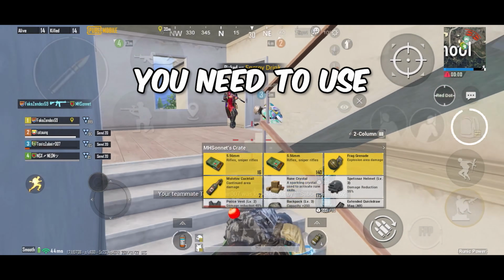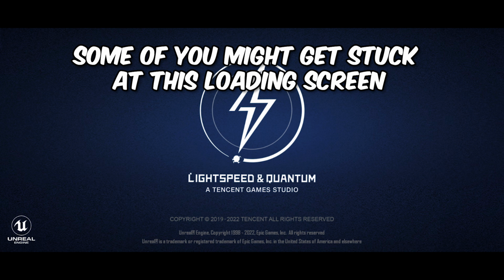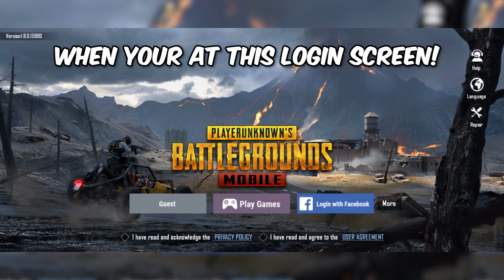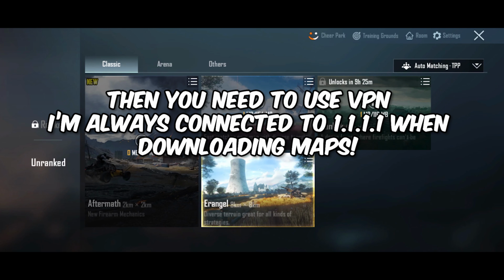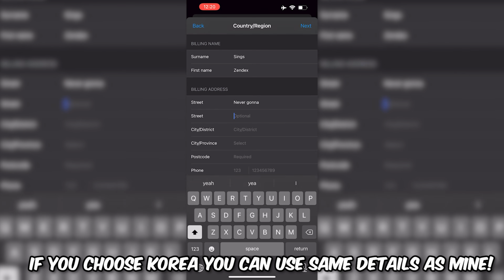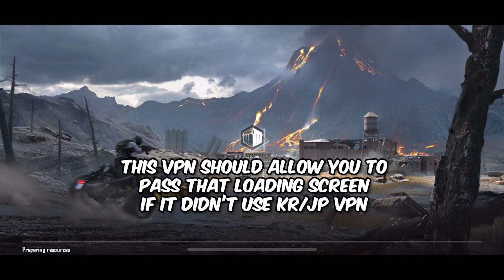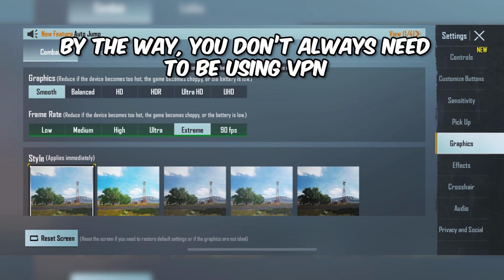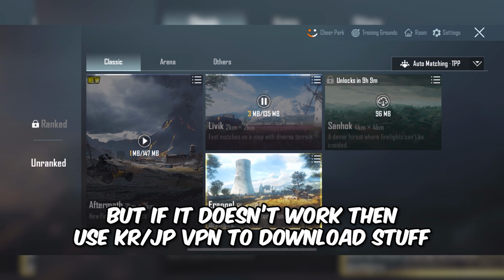How To Download PUBG Mobile KR/JP Version (Korean Japan Version) Android/iOS (Tutorial) NEW 2022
How To Download PUBG Mobile KR/JP Version (Korean Japan Version) Android & iPhone (Tutorial)

00:00 Intro
00:08 Android (How to Download and Install Kr Version of PUBG MOBILE
02:03 iOS (Apple Devices) How to Download and Install Kr Version

Japan VPN (Free) Must Use to Login/Sign up Only!

1.1.1.1 VPN (Free) Use this VPN to Download Updates/Maps

VPN - Proxy Unlimited Shield (Use this VPN To Login/Sign Up)

You don't need to be using VPN all the time, you can disable it!
just for login, and downloading maps you need to have a VPN!